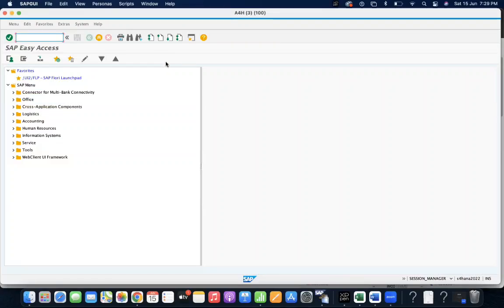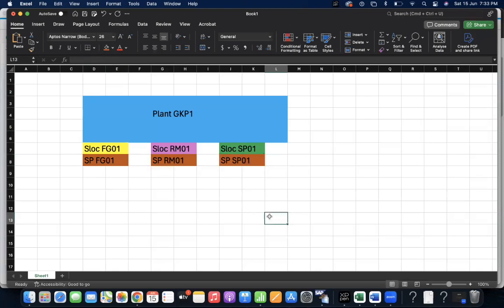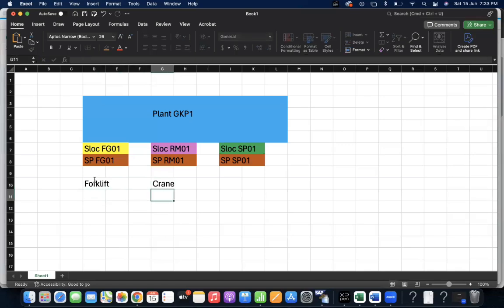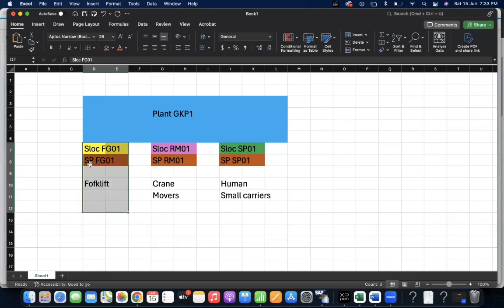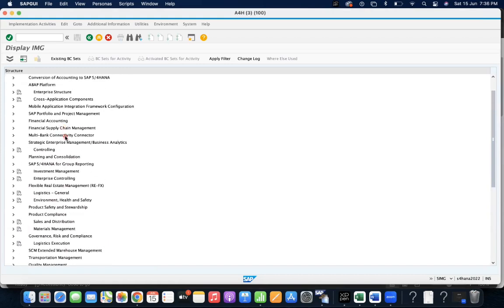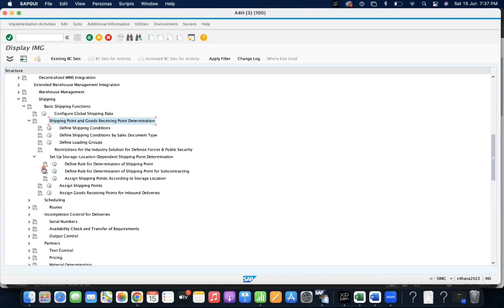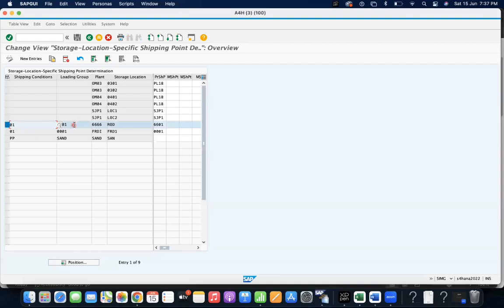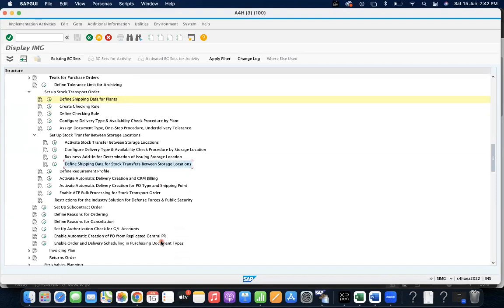Shipping Point Determination at Storage Location level during Sales/STO Process - SAP Best Real-Time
You can also visit my SAP Blog for many of my documents and my other videos at sapsd

Ganesh